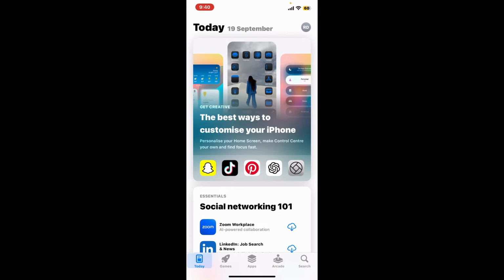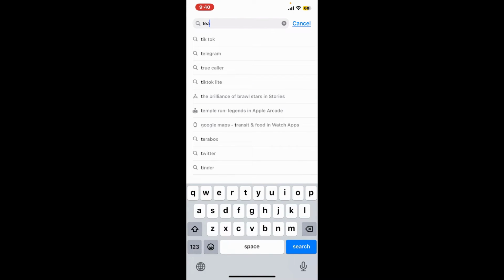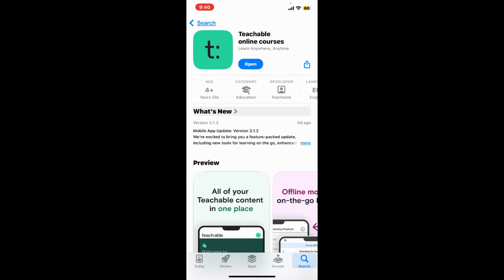How to Update Teachable App 2024?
Is your Teachable app running slow or not displaying the latest features? In this video, I’ll walk you through the simple steps to update the Teachable app on your device, ensuring you have the best experience for managing your courses or accessing content!